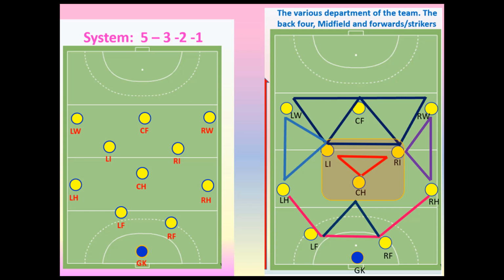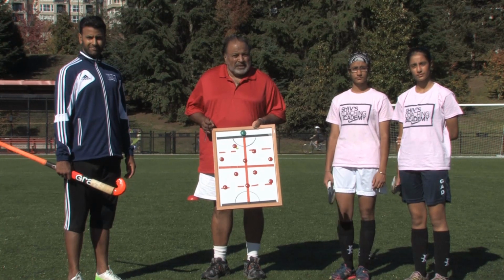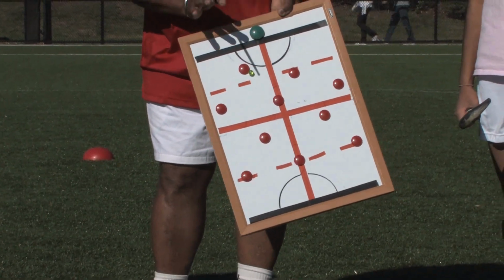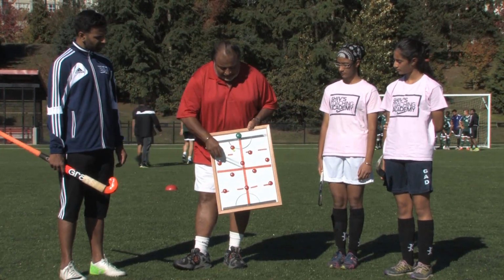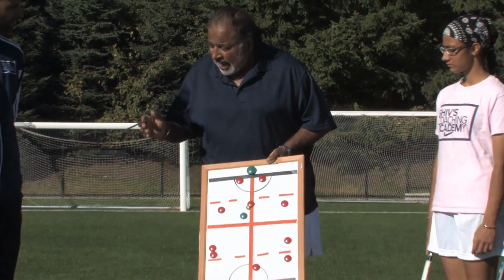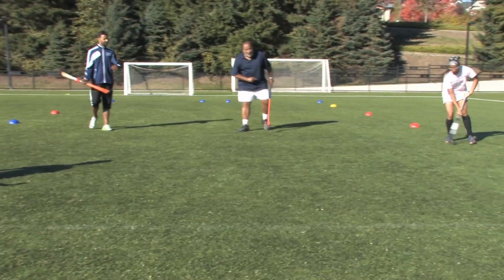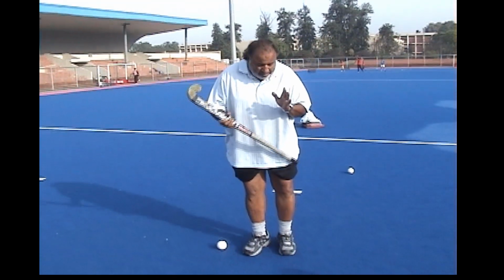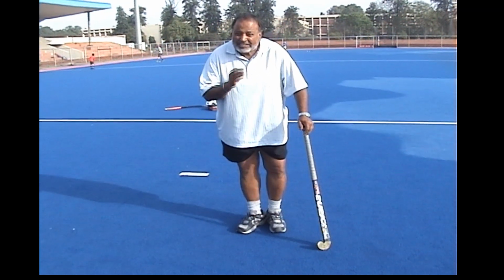Midfield Triangle moves and plays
In this video, we have covered the role of CH, RI, and LI in detail. Further, focusing upon WHY it is vital to involve midfield, in the build-up of attack and play-making moves in this modern game. Sadly, which has been missing and diminishing like a burning candle, on its last leg. We have also covered How to develop the technical and tactical skills of each position, of this midfield triangle. with the key focus upon stick work, footwork, and body feints.